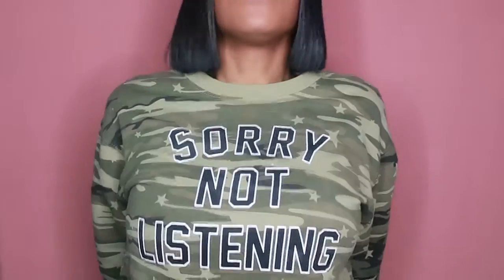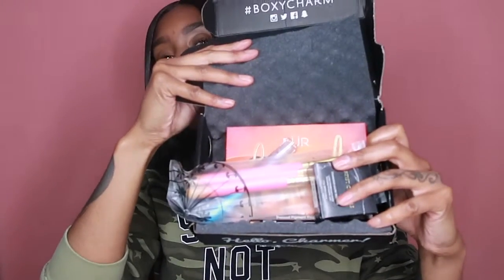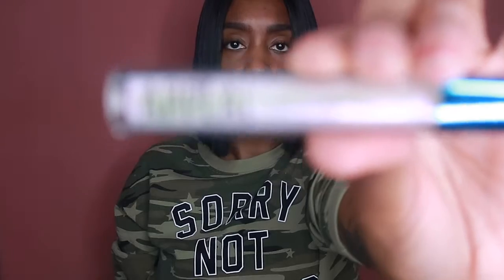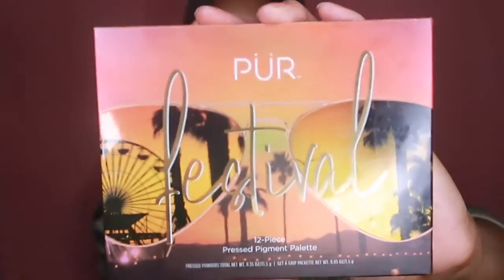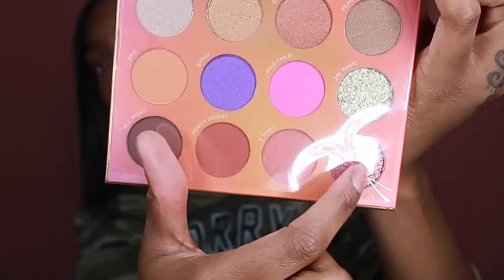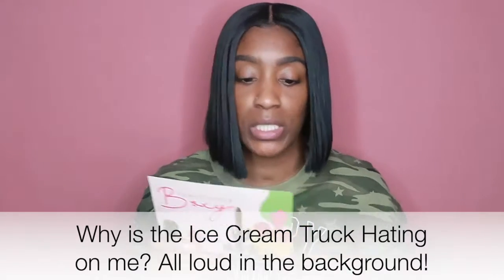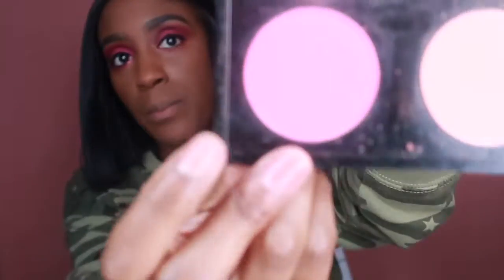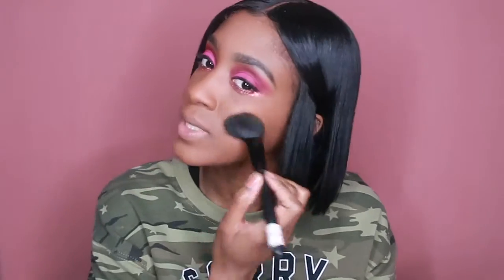PINK MAKEUP TUTORIAL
Hey everyone open for a tutorial on how to do a makeup look using all PINK products and the April Boxy Charm unboxing. Enjoy!

Products Used:
Face:
- Hourglass Veil Mineral Powder
- L.A Girl HD PRO Concealer Orange Corrector
- Milani Conceal & Perfect Foundation "#13 Chestnut"
- Laura Mercier Translucent Setting Powder
- M.A.C- Powder Blush "Full on Fuschia"
- Artist Couture Diamond Glow Powder Highlighter "Purple Dream"

Eyes:
- Pur: Get A a Grip Eyeshadow Primer
- Crease: The Crayon Case Watch me Blush Palette "Berries"
- Lid: Pur Festival Palette "Wild Child" Shadow
- Lower Lash line : Pur Festival Palette "Fireworks" Shadow
- Liner:  Kat Von D Tattoo Liner "Black"
- Mascara: IT Cosmetics “Superhero”
- iEnvy by Kiss "KPE70 Juicy Volume 05" Lashes

Lip:
Lip: Sephora Collection Cream Lip Stain Liquid Lipstick "Strawberry Kissed 03" & Appeal Cosmetics Holographic Lip Gloss w/ a pop of Artist Couture Diamond Glow Powder Highlighter "Purple Dream".

Switch Up Your Look! XOXO